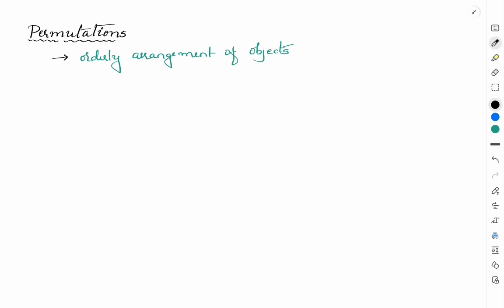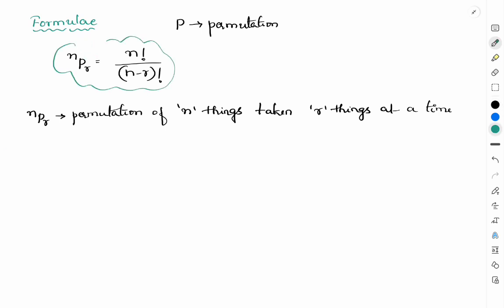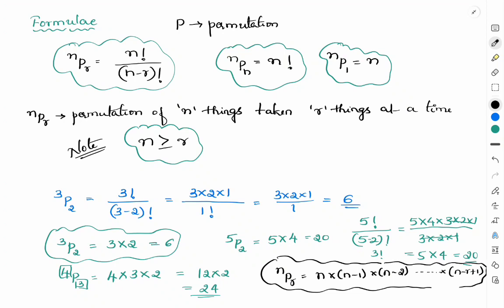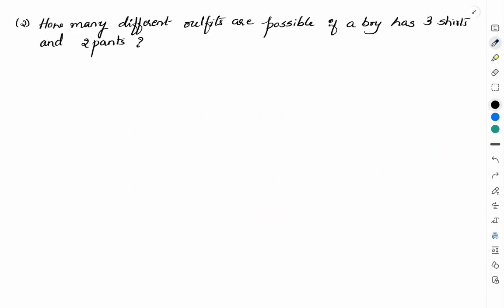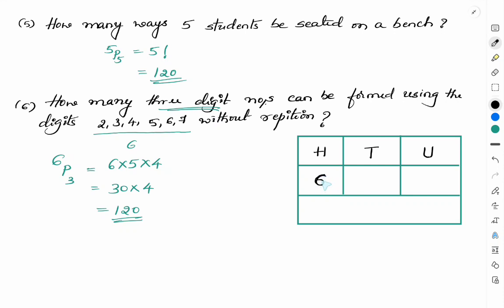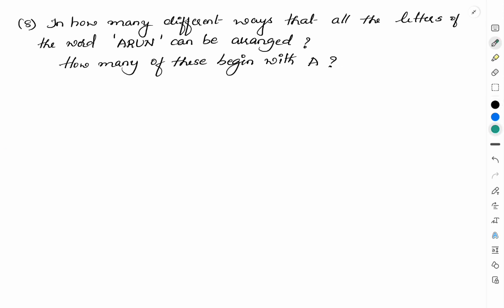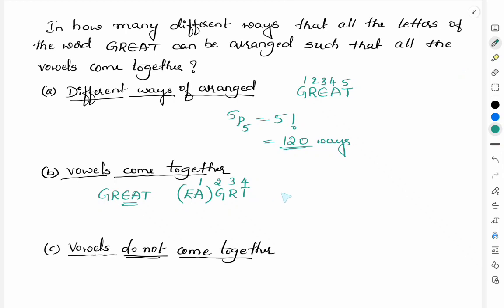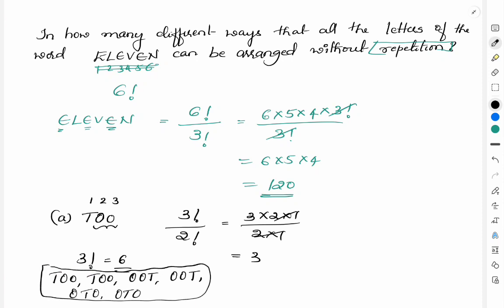Permutations And Combinations(P1)| Basics | Mathematics| PUC| All Competitive Exams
This video is on permutations and combinations. This is part I video which covers the basic idea of permutations,  it's formulae and how to solve all types of problems related to permutations

Watch out other videos from the channel